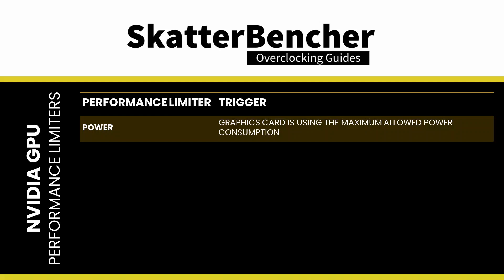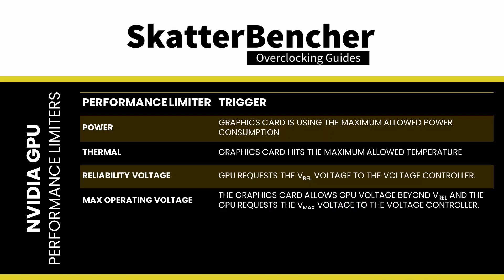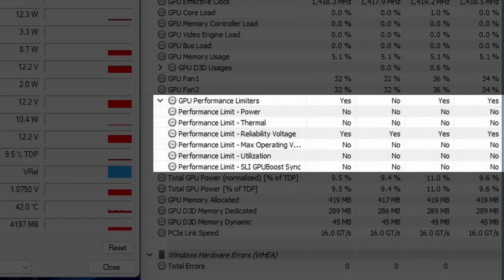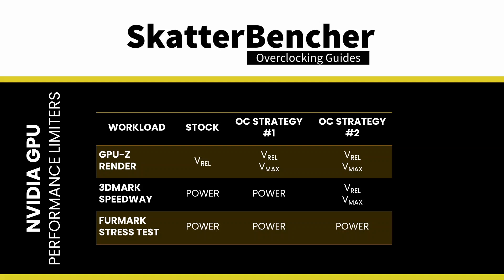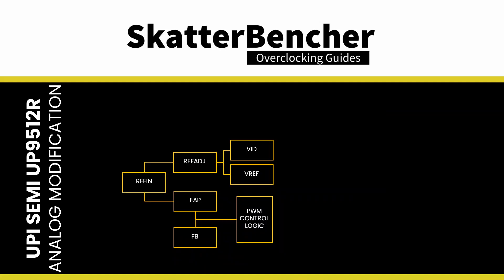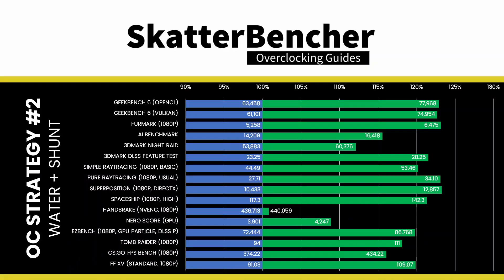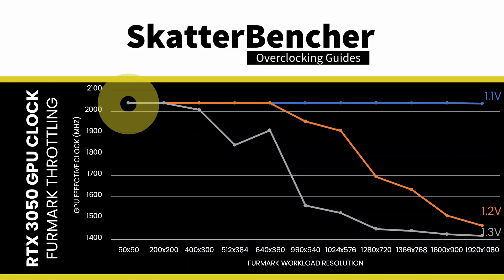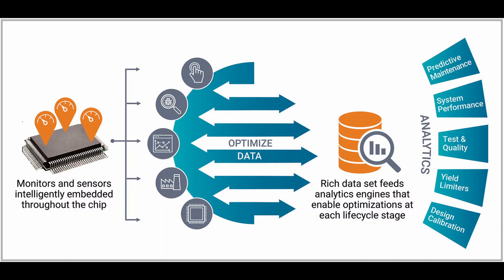Exploring NVIDIA GPU Boost Performance Limiters with RTX 3050 | SB#62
We discussed the GPU Boost overclocking technology and its overclocking knobs in previous videos. While these tools are helpful to increase the performance of your NVIDIA graphics card, you must also be aware of the various technologies that will limit your graphics card performance.

In this video we explore the NVIDIA GPU Boost Performance Limiters affecting the NVIDIA GPU Boost performance of the RTX 3050.